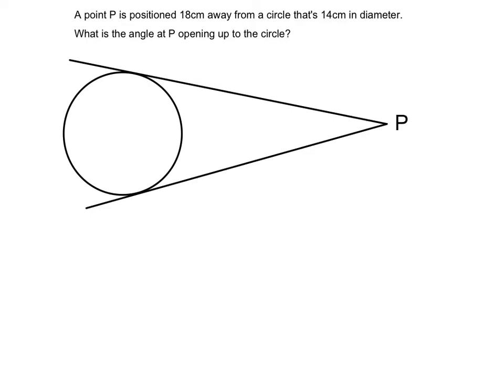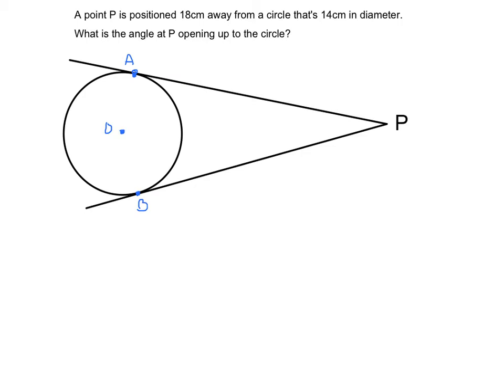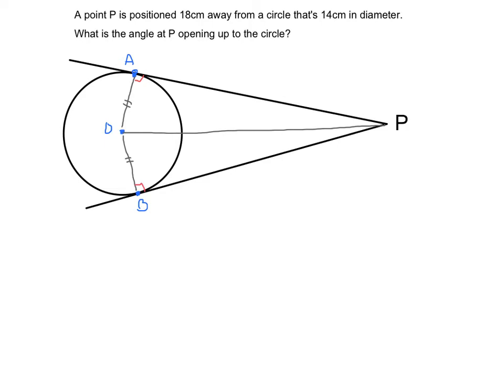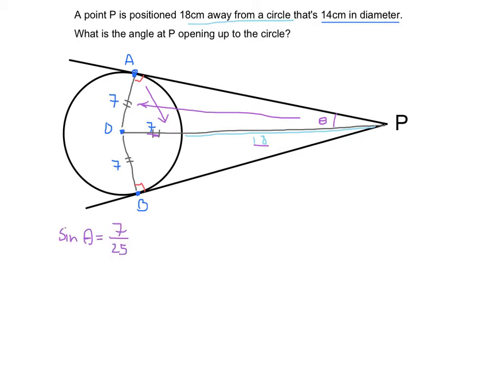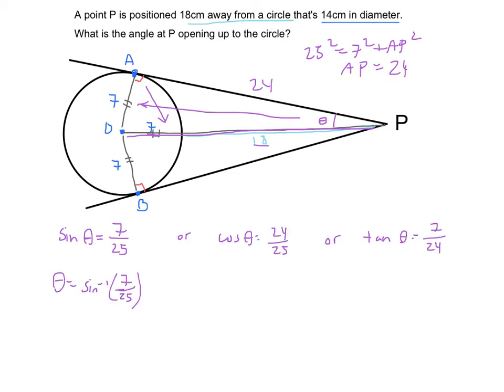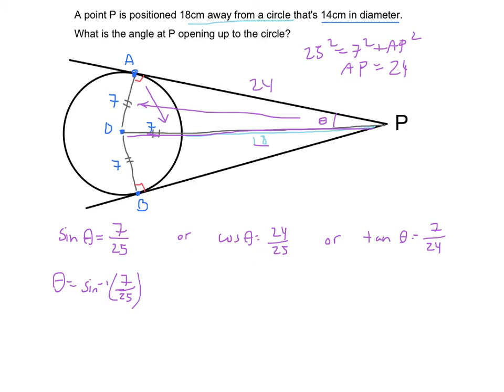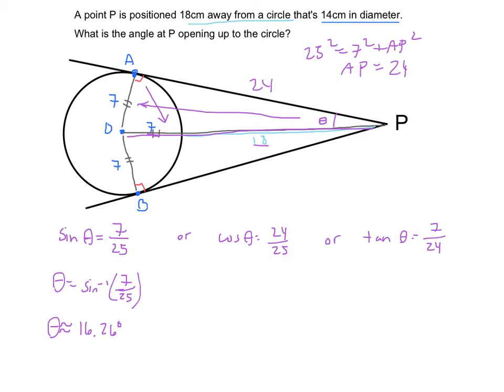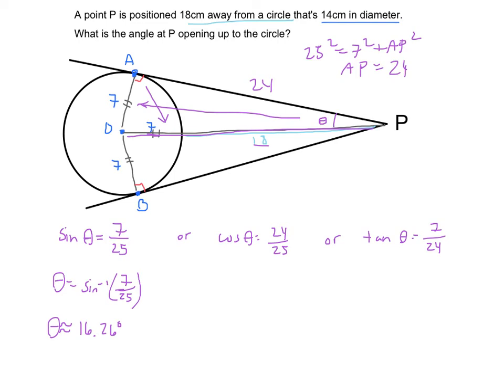3X U6D1 circle tangents and trig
Angles and lengths involving lines of tangency